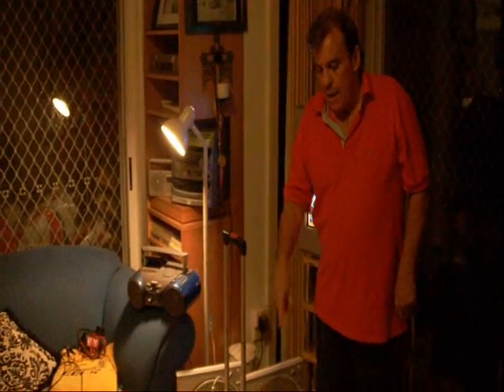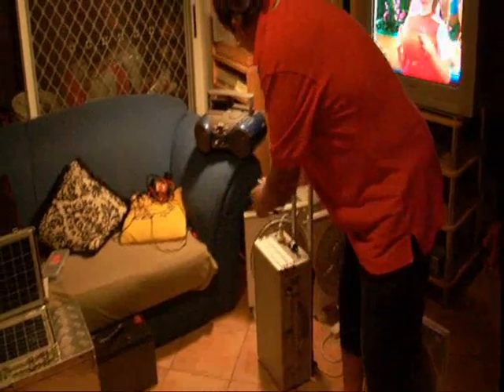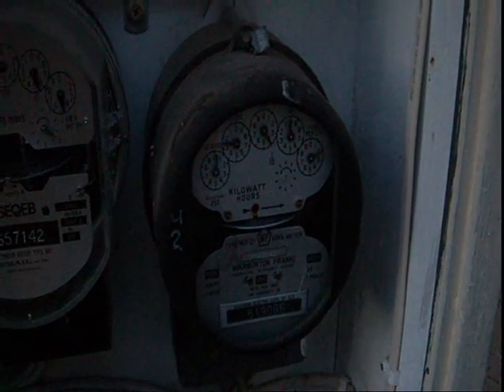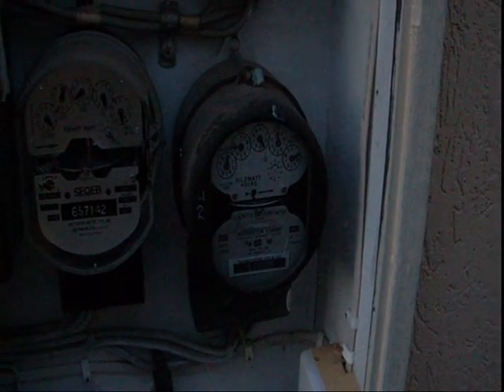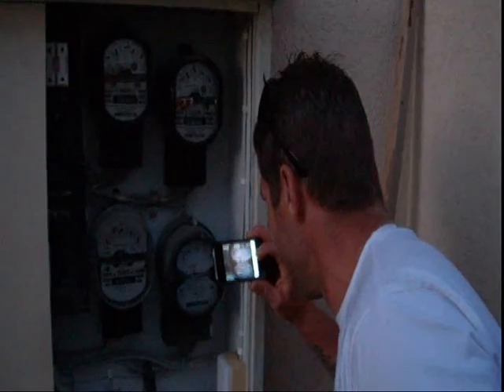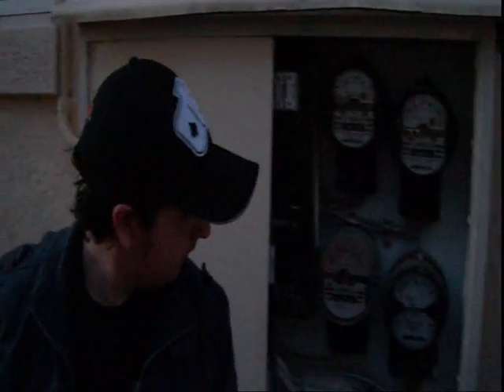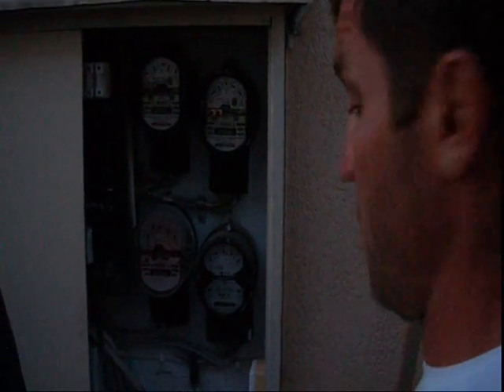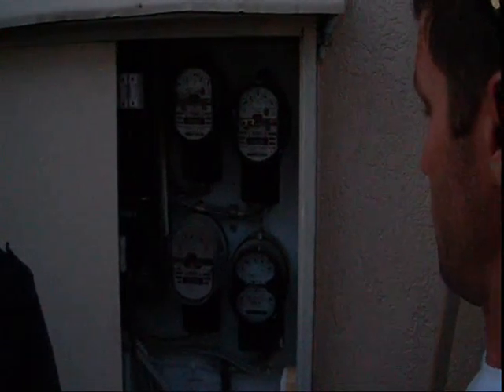FREE ELECTRICITY BY SPINNING BACK THE METER AND PUTTING POWER BACK TO THE GRID LEGALLY!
The system can be installed in the back seat or boot of our car and will eliminate the need for solar panels!

The Electricity By Driving (EBD) system can be connected by using a retractable lead, you then plug the lead into the electricity outlet in the garage or inside your home, unit or business premeses, flick the switch on and the EBD system will SPIN THE ELECTRICITY METER BACKWARDS for up to 8 hours all night!

In the morning, you flick the EBD system switch off, retract the lead back into a portable power box and take the power box back the back or boot of your car, connect the system up again for RECHARGING WHILE YOU DRIVE (15 Minutes Minimum)

You can use the EBD system with motorbikes, if you are renting from highrise units or home style units, you can take the portable EBD system with you anywhere, it is totally portable and can stay in the car at all times.

Here is a system where spinning back the meter and putting power back to the grid is successfully tested by a licensed solar panel installer and electrician for more than 22 years!

"Jason says "After I complete a job, I install a 1KW, 5KW solar panel system, where you can watch the meter spinning backwards as soon as you turn the inverter on"  "OUR EBD power pack system is doing exacting the same thing as solar panels"

"It's unbelieveable, I need to take some photos as proof!"

Brad - Electronics Engineer - "It's bloody awesome", "I would say we have created history here"

Jason - "History has been created!"

Brad connected up the device and Jason supervised the process and was satisfied the system is running smoothly.  "The protective devices were put in place, so everything is running smoothly"

All of the components complied with Australian Standards.

The system is also supervised by an Electronics Expert to ensure all Occupational Health and Safety provisions have been made.

The EBD system was successfully and independently tested.

Brad was a little bit skeptical at first that the system would work, but after seeing the meter spinning backwards, he is 100% convinced!

BINGO! BINGO!